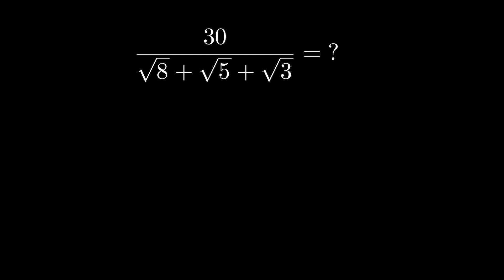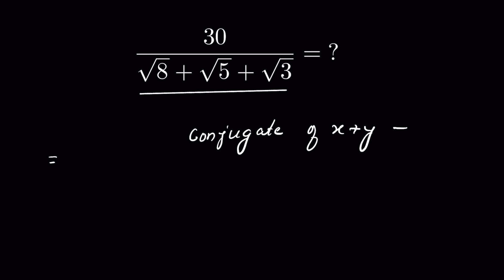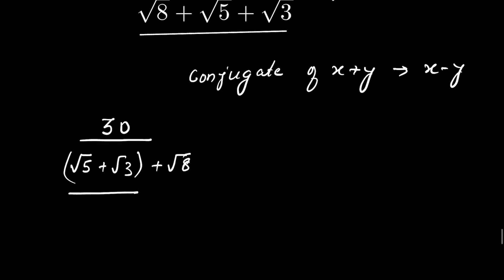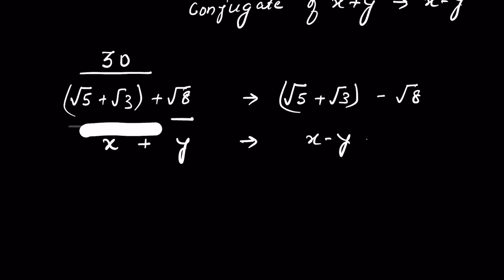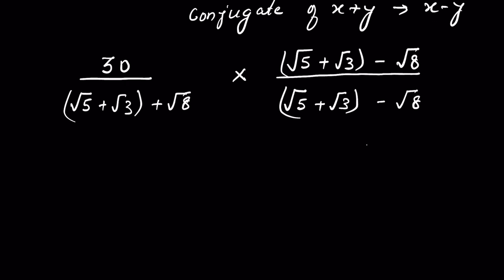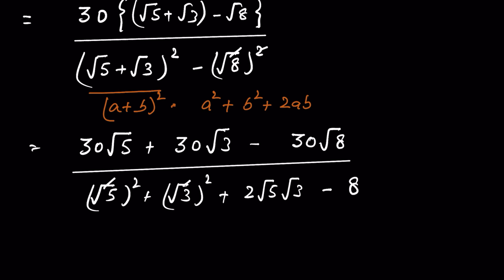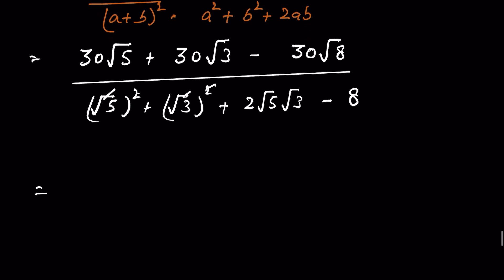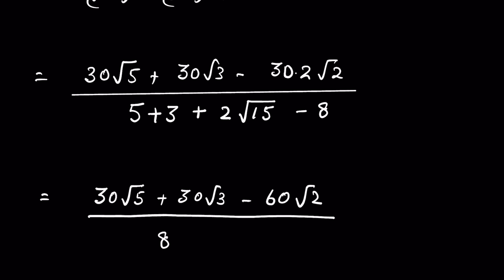Can You Pass Harvard Entrance?